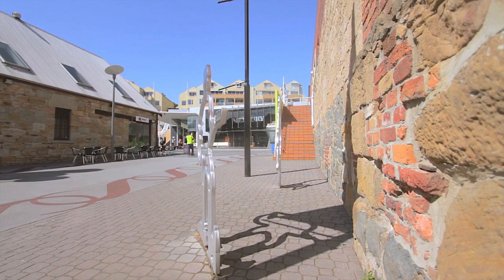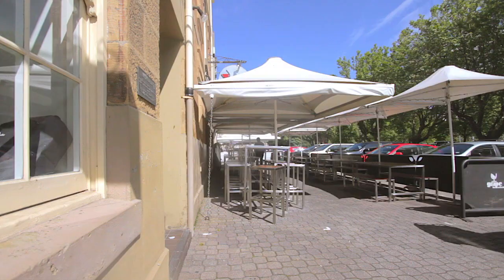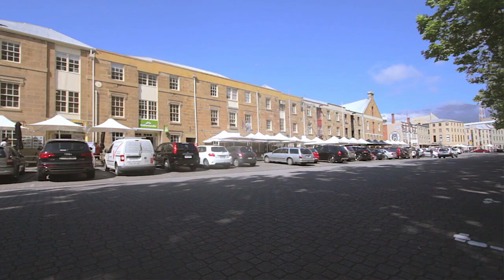Petrusma Property Profile - No. 92 Salamanca Square, Battery Point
Hank Petrusma